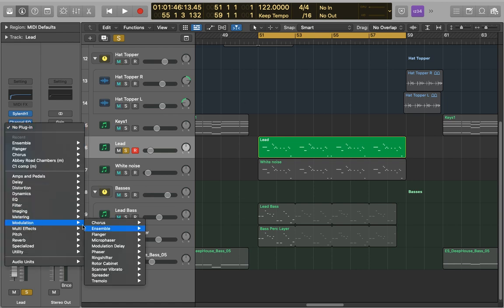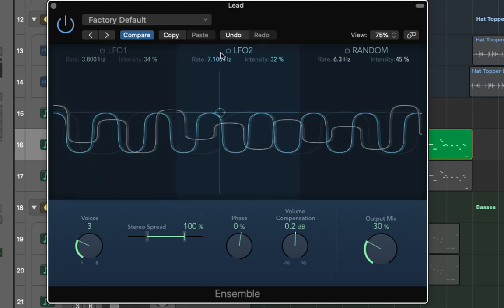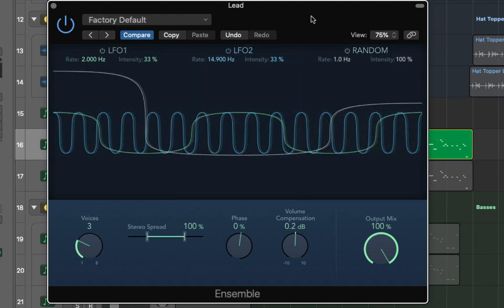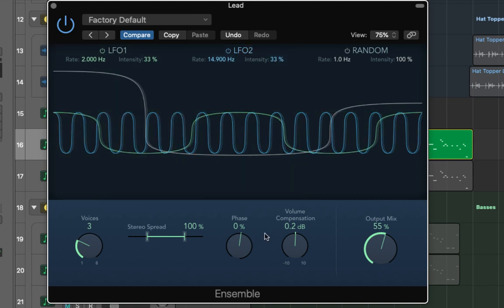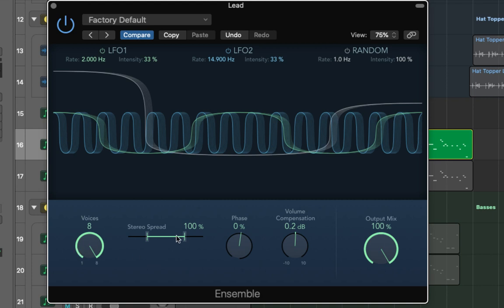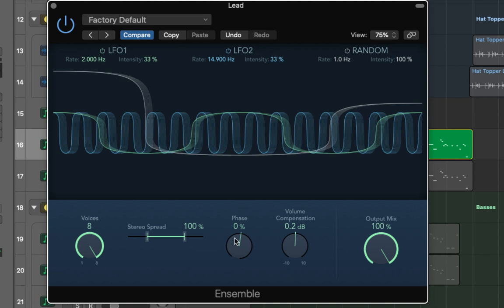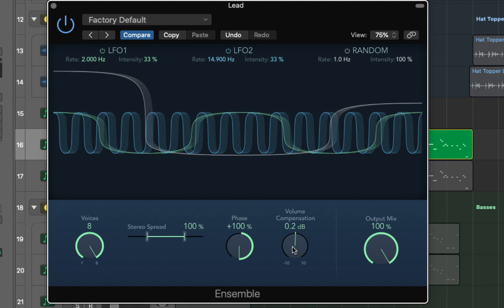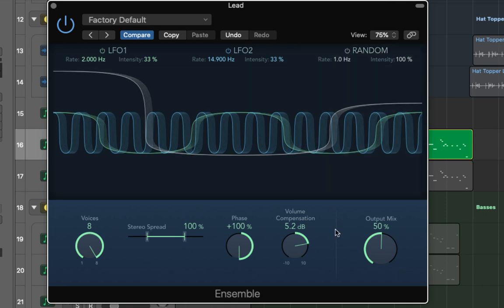Logic Pro X - How To Use Ensemble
Hey guys, in this video I demonstrate how to use 'Ensemble'. This is a really solid choice to use to help thicken up sounds and give them a lot of colour and tone.